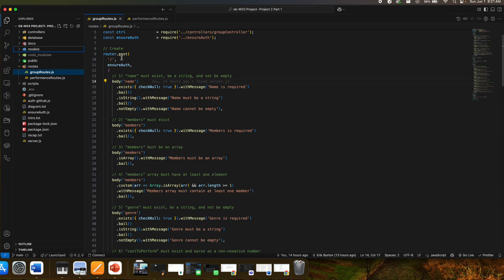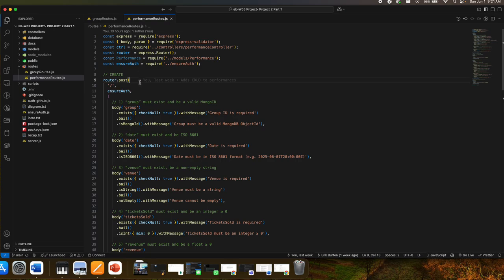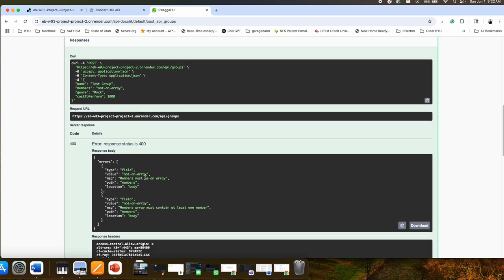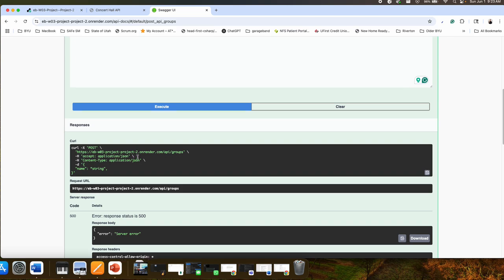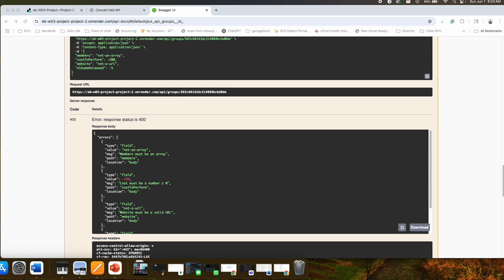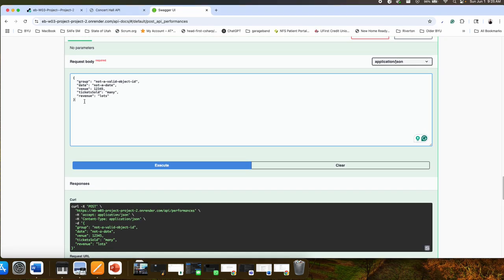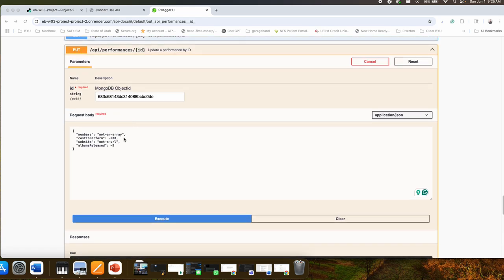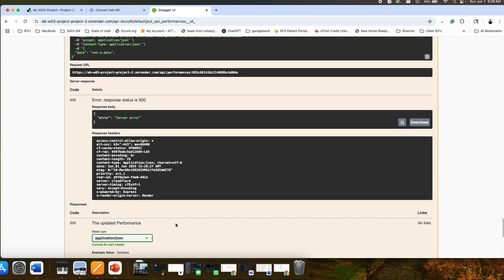eburton proj 2 part 2 POST PUT